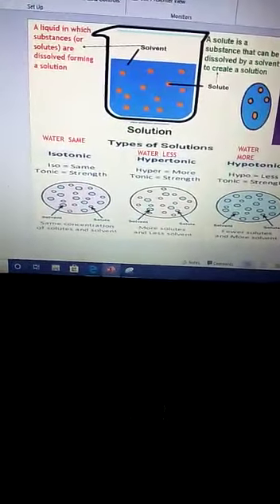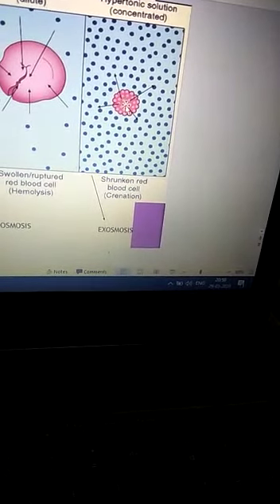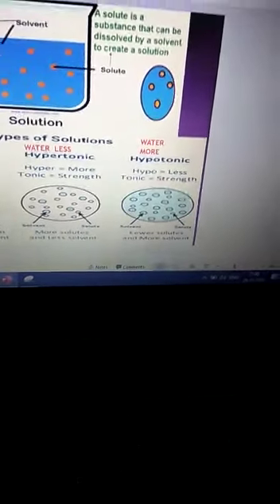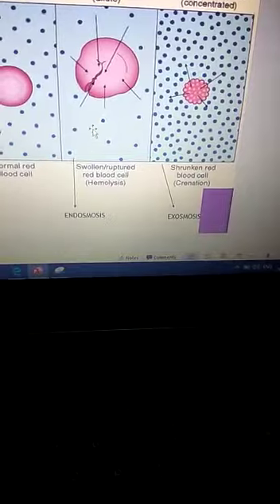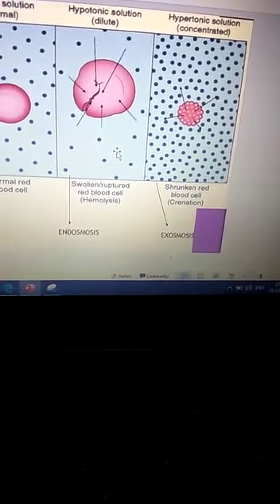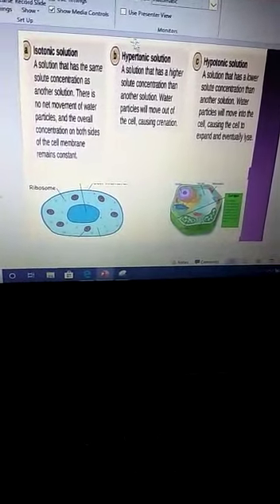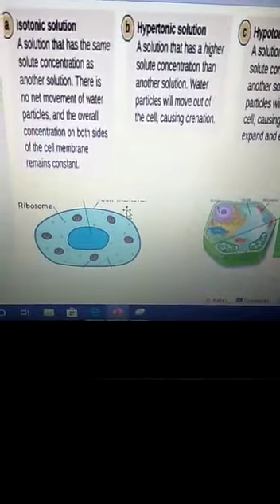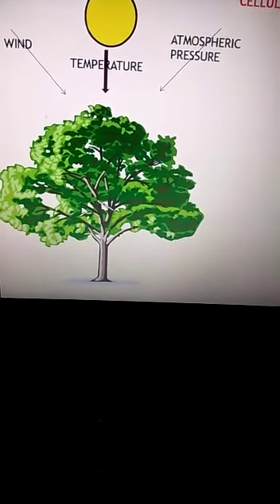Rupa Ghosh biology, class9, l-cell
Topic osmosis video 3